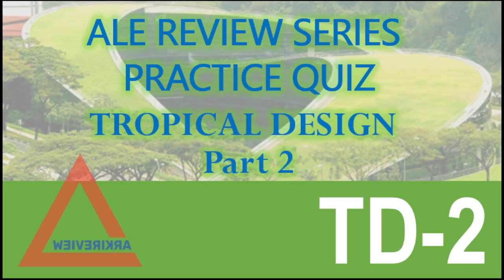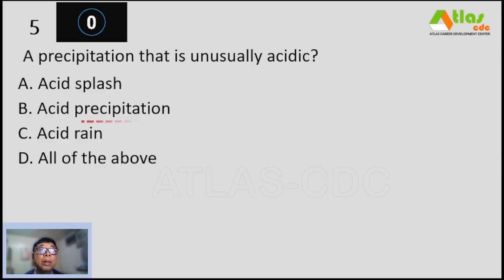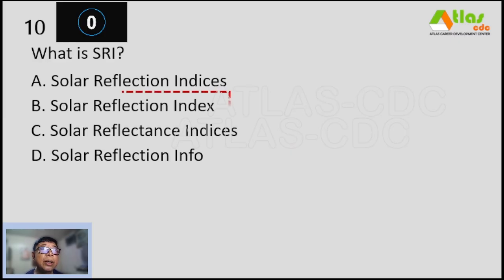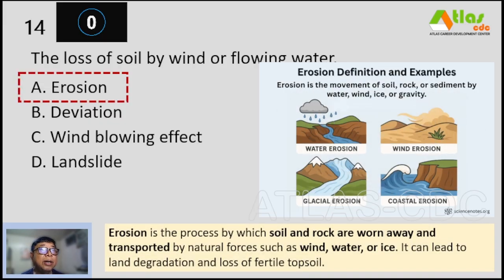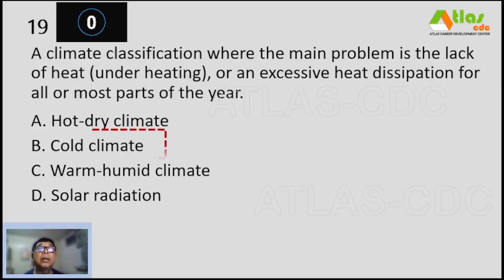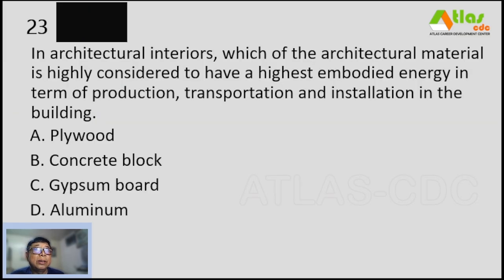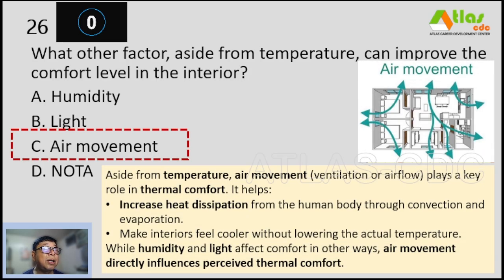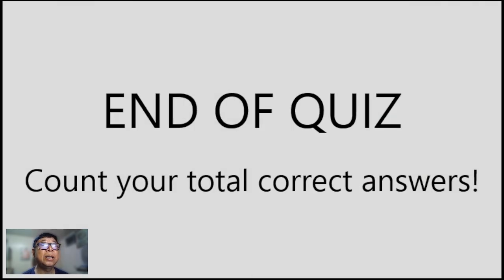Architecture Review Quiz - Tropical Design and Green Architecture Part 2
sample board exam questions for ALE Day 1 AM session on Tropical Design, Green Architecture and Sustainable Design

A. Rationale and Description
1. Understanding of the theories and principles of tropical architectural programming, space planning, architectural planning and design and of the architectural program/ plan/ design process;

B.  Terminal Competencies for LEA Candidates
1. Ability to effectively address climate, orientation and building environment/ setting considerations in the architectural programming, planning and design process.
2. Ability to employ different processes and instruments that shall result in a climate-/ setting-responsive architectural program, space plan and architectural plan and design;
3. Ability to apply different concepts, theories and principles of tropical architectural programming, planning and design as these apply to different architectural planning and design problems; and
C. Scope
1. Tropical Architecture - Architectural Programming, Planning and Design with Climate
a. Climatic Design : elements, factors, concepts, analysis and application for comfort;
b. Theories and Principles of Tropical Architectural Programming/ Planning/ Design;
c. Influences and elements of Tropical Architec¬ture; and
d. Specific examples of Tropical Architecture.